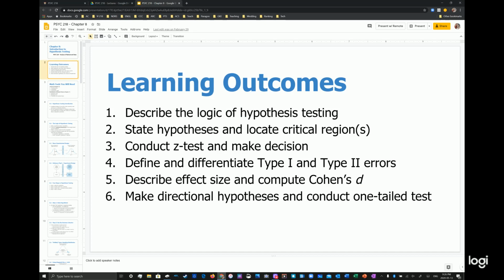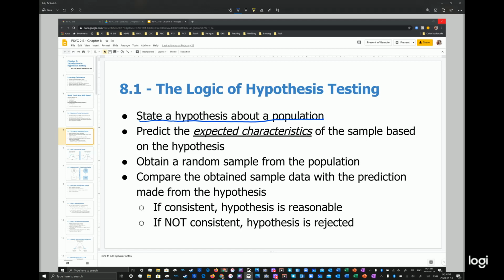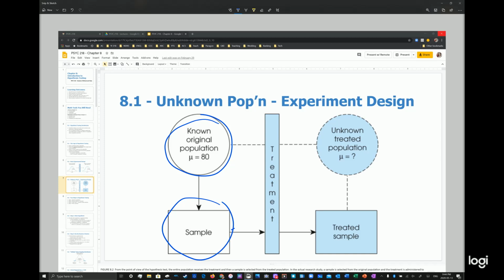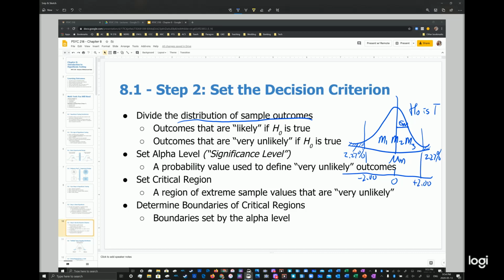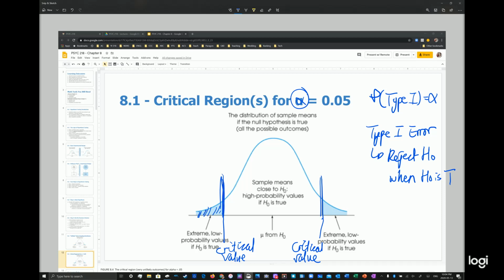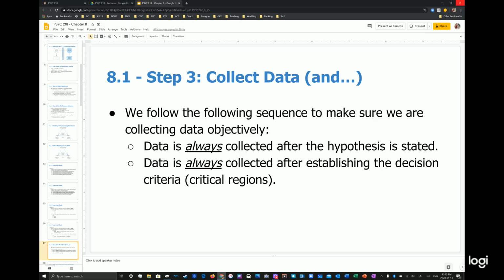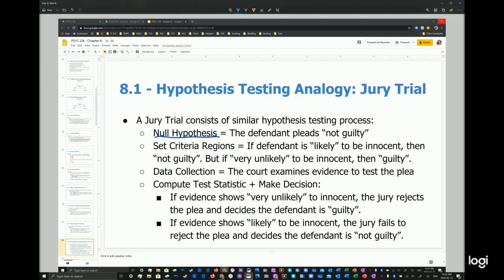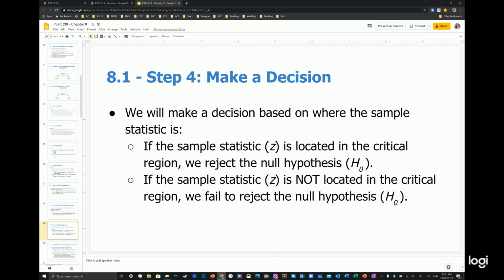PSYC 218 | Ch 8.1: The Logic of Null Hypothesis Testing & The 4-Step Framework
00:00:00 - Introduction to hypothesis testing and inferential statistics
00:02:31 - Overview of the six chapter learning outcomes
00:08:34 - Core prerequisite concepts needed: z-scores and sampling distributions
00:10:08 - The logic and purpose of hypothesis testing
00:15:06 - Concept of the null distribution and critical regions
00:22:25 - The four main steps of hypothesis testing
00:26:50 - Step 1: Stating the null and alternative hypotheses
00:28:57 - Step 2: Setting the decision criteria and alpha level
00:41:48 - Learning check on hypotheses and critical regions
00:49:18 - Step 3: Collecting sample data and computing the z-score
00:56:00 - Step 4: Comparing the test statistic to critical values and making a decision
00:57:21 - Jury trial analogy for hypothesis testing
01:02:34 - Final learning check and summary of hypothesis testing steps